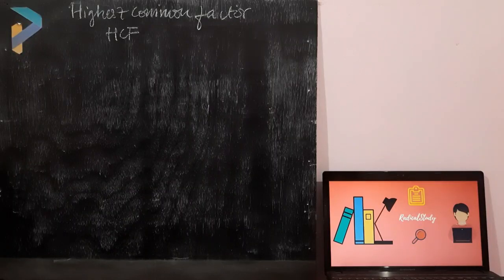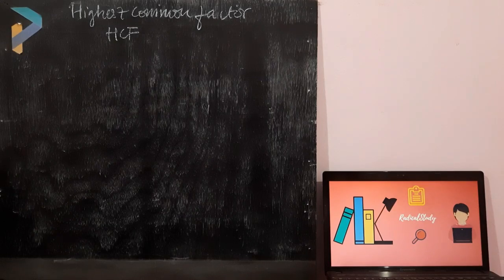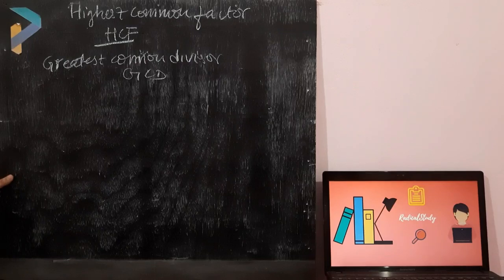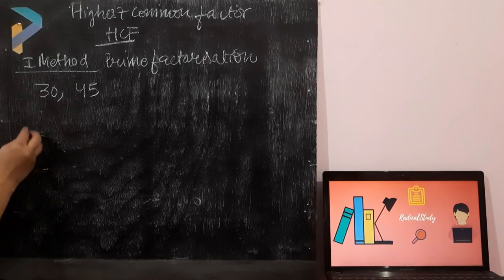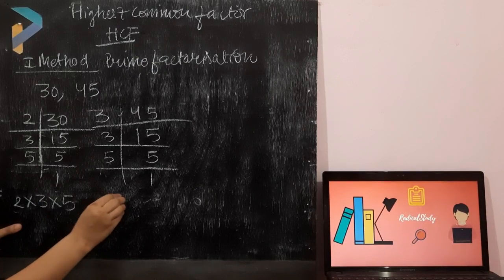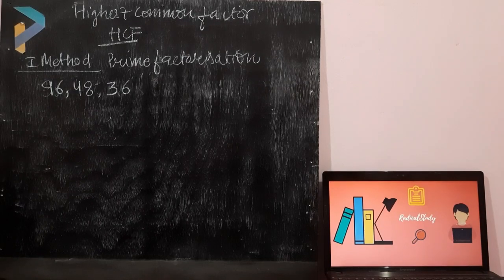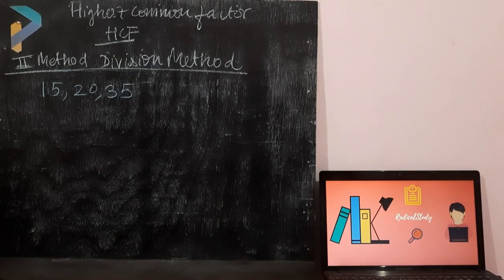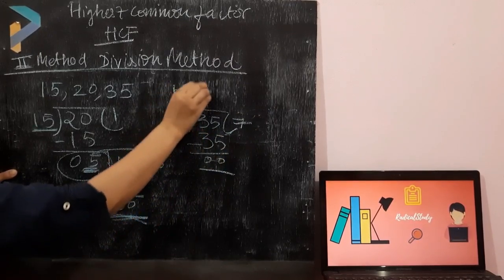Factors And Multiples | Part 9 | Highest Common Factor HCF | CBSE | Maths